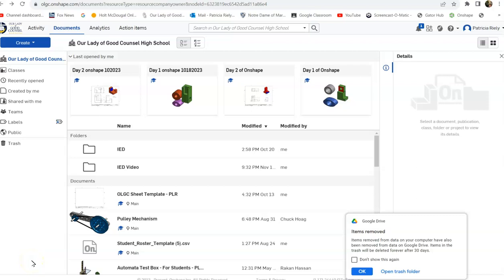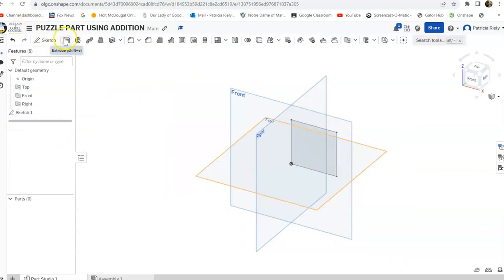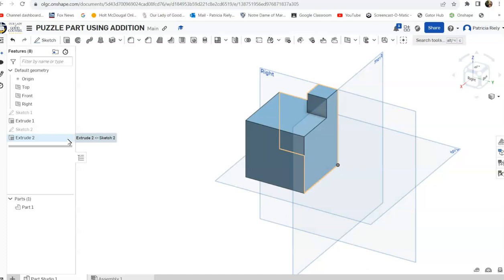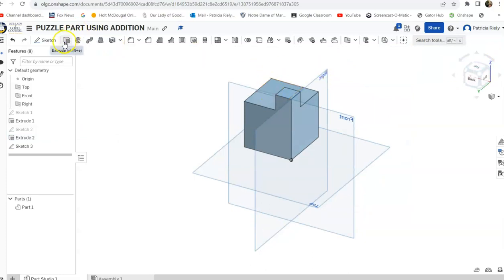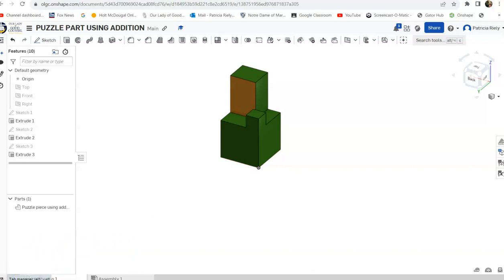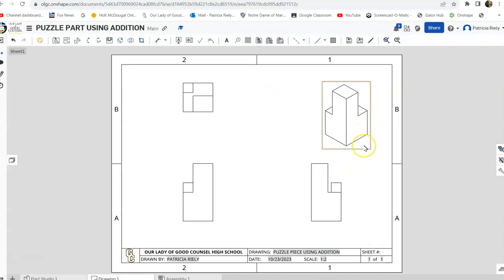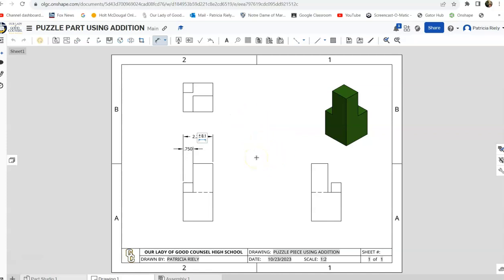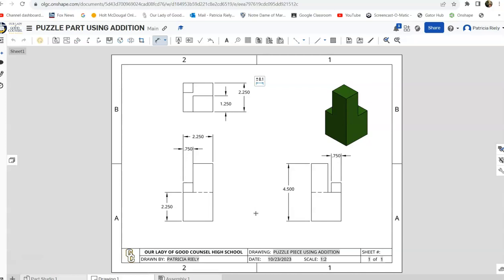IED Puzzle Part and Drawing File